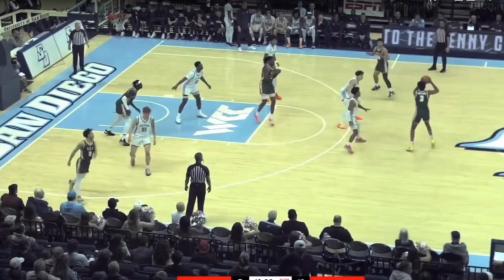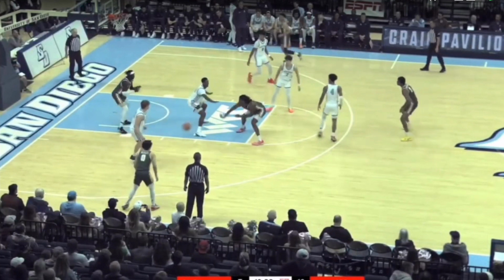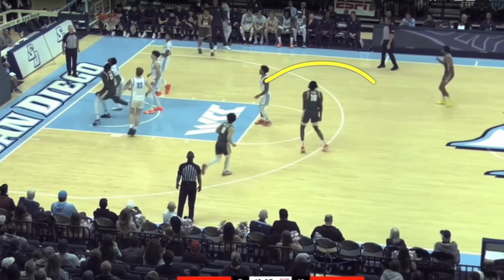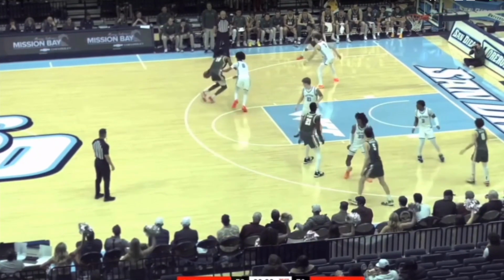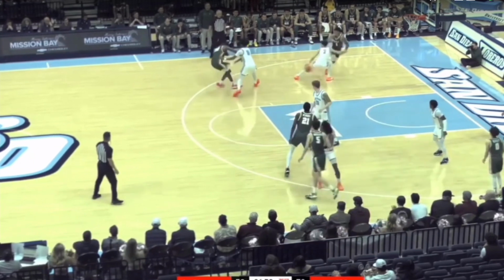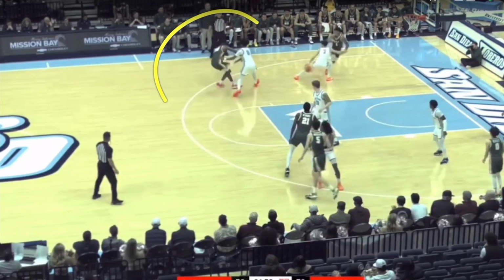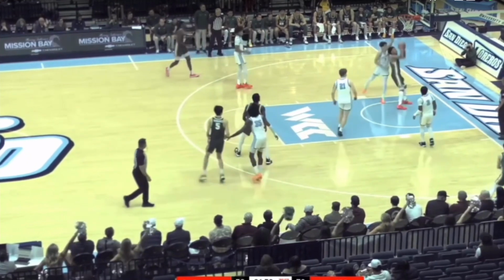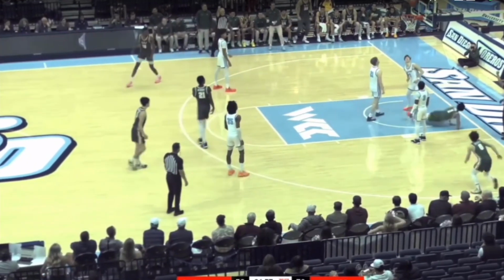Breaking Down Jonathan Mogbo Scoring Moves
Breaking Down Jonathan Mogbo Scoring Moves, in this video I breakdown Jonathan Mogbo and how he is able to score at the NBA and university level. Jonathan Mogbo is the newest Toronto Raptor and we can all learn from Jonathan Mogbo how to score easier in Basketball. I hope this Jonathan Mogbo breakdown film study video helps you become a better Basketball player.